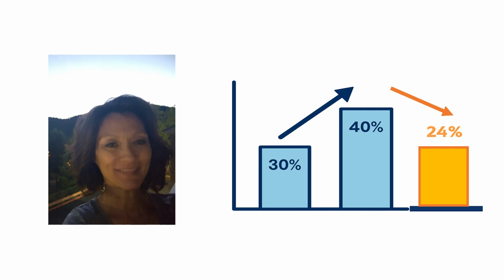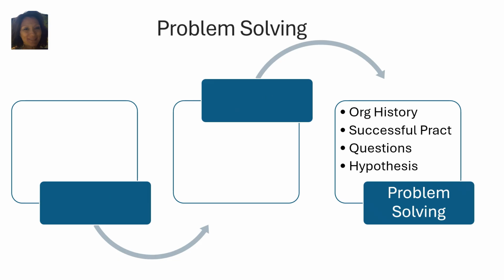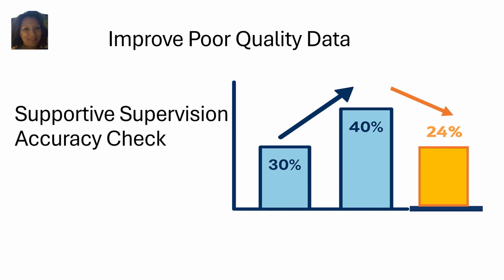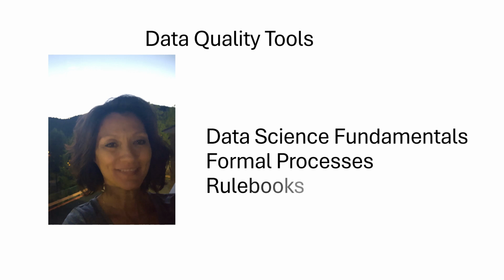Problem Solving with Qualitative and Quantitative Data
An organization that is struggling post-pandemic is likely experiencing challenges with turn-over, data collection, analysis, and visualization of the future. Researching the problem would help the organization to collaborate, develop data, formulate and test hypotheses. This would help stakeholders to develop practices that investigate issues. It helps the organization plan, reflect, and monitor progress toward a solution. You can improve poor quality data with supportive supervision and accuracy checks. Recommended Data Quality Tools: Data Science Fundamentals, Formal Processes, and Rulebooks.